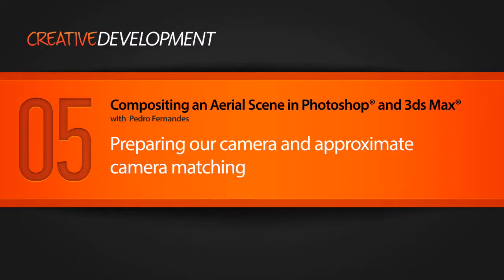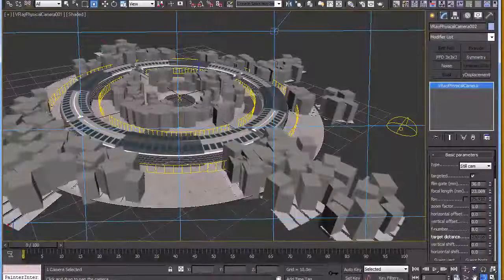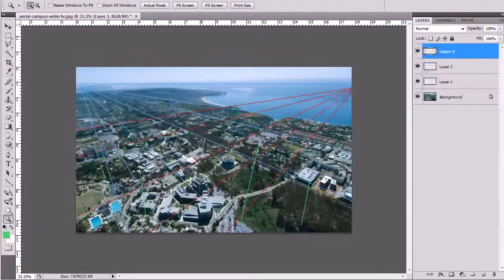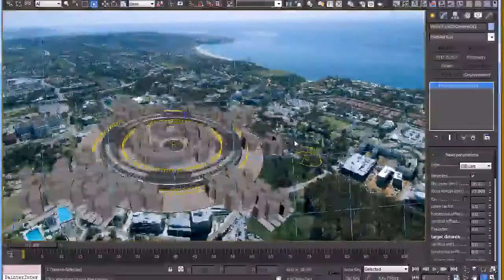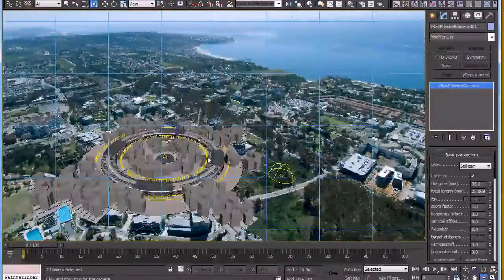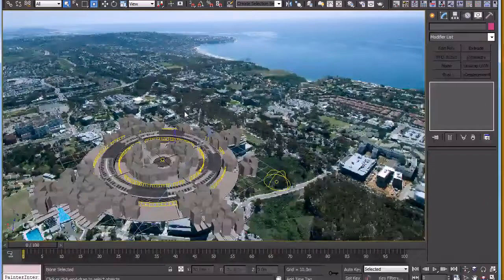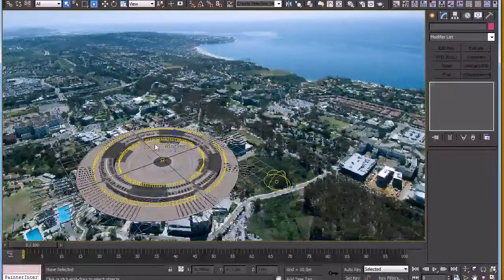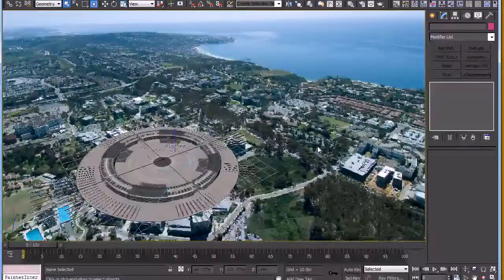Diễn họa phối cảnh chim bay bằng 3Ds Max và Photoshop 05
Video 05: Chuẩn bị camera cho phù hợp với khung cảnh.

Raun Studio - ArchVIZ and CG Training